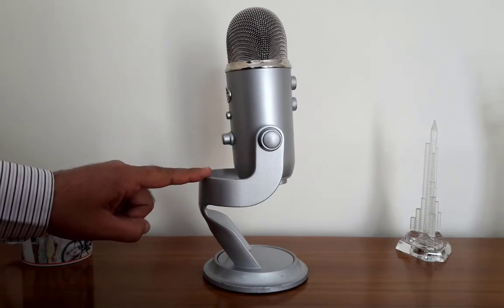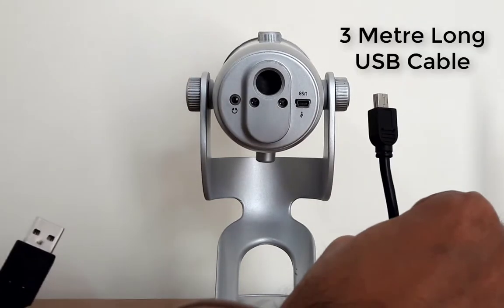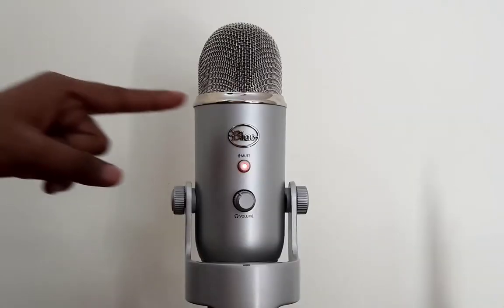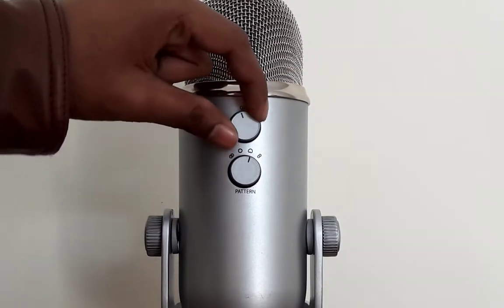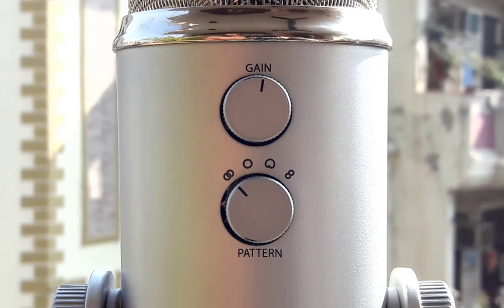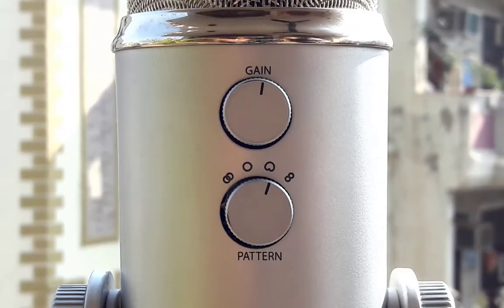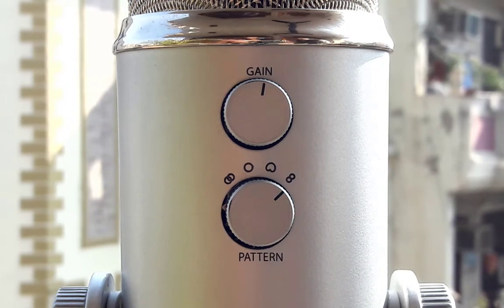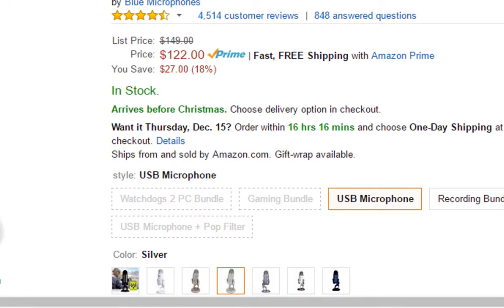Blue Yeti condenser microphone Review & Demo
Blue yeti is a USB microphone, works with Audacity, Garageband or any other recording software on PC or Mac.

Blue Yeti is a studio microphone because it’s USB based, uses condenser technology which is ideal for studio recordings, plus it is little bulky to carry outdoors.

In this review- i did Blue yeti mic test in all the 4 modes and captured results in this video

Yeti Microphone has 4 recording modes- Details below:

1. Stereo - Suitable for  recording large audience like Bands, Acoustic guitar etc

2. Omni directional - Works in all directions, suitable for conference calls.

3. Cardioid - Suitable for one person recording, ideal for single person podcast

4. Bi directional - Suitable for two people sitting in front of each other- example:  Interview, two people podcast

Blue Yeti  picks up sound basis the mode selection and its condenser is sensitive to pick up sound for great listening experience.

Note: For good results it's important to select the right recording mode basis the need plus maintain distance of 8 to 10 inches between blue yeti and recording source.

Blue Yeti  microphone comes with 2 year warranty.

About the creator of this video:
Harish Bali - myself- I am a tech blogger.  Love to explore about gadgets and share information for others to benefit.

I share information on use of technology in day today life thorugh my blog and this video channel on YouTube.

I hope you found the presentation and demo of Blue Yeti microphone satisfactory.

Should you have any query about its features, please feel free to write back in comments below.

I will look forward to hear back from you.